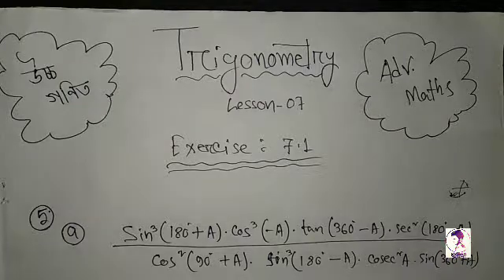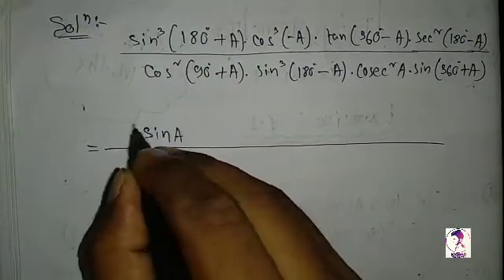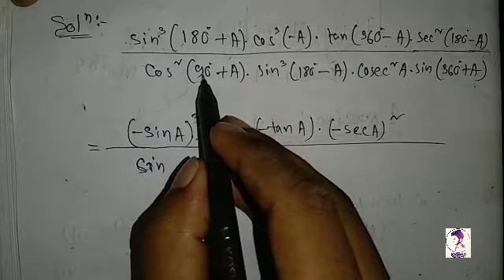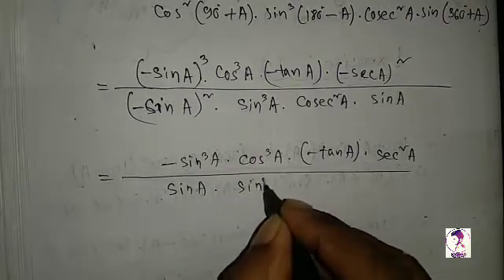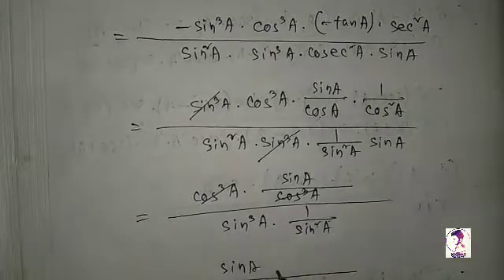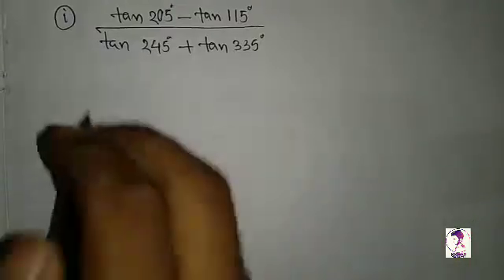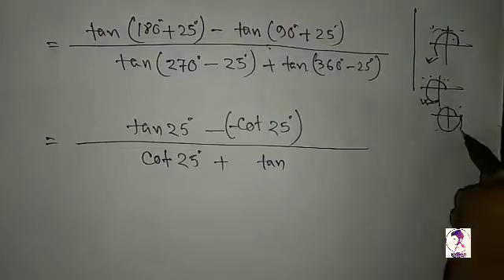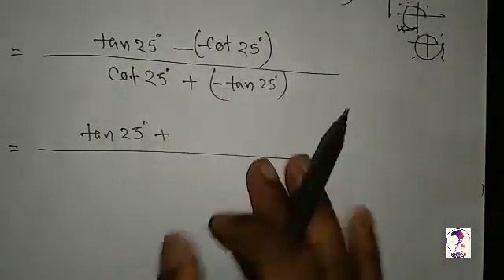Trigonometry (7.1), Q:5 || Advanced Mathematics (class 10), SEBA.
Class 10 Advanced Mathematics SEBA.